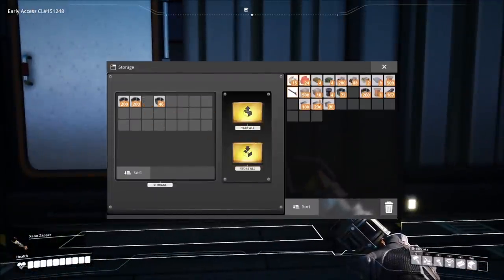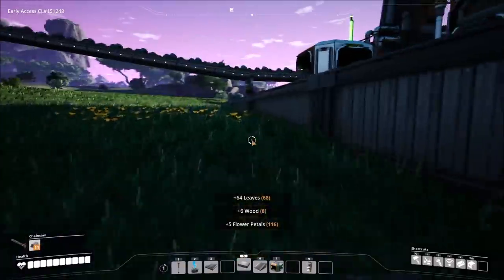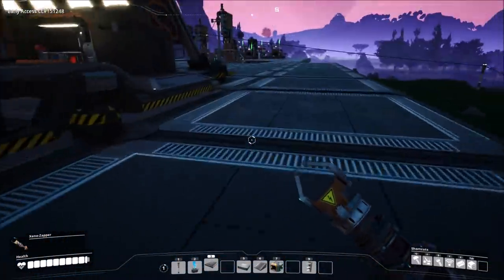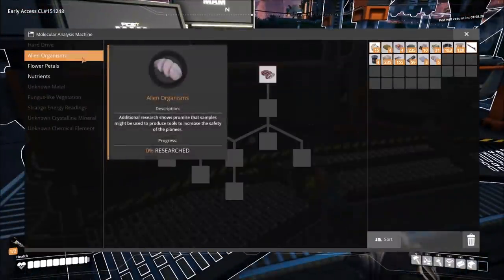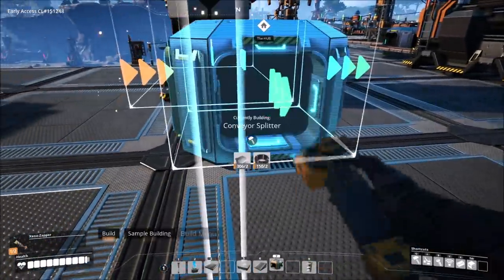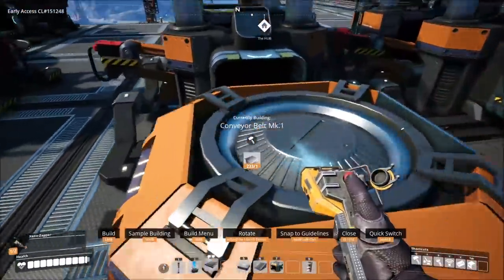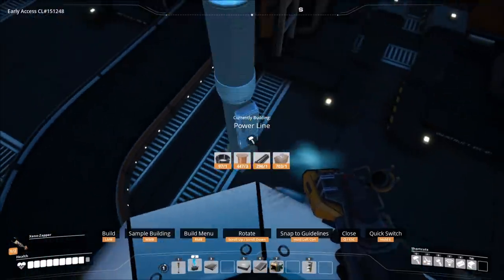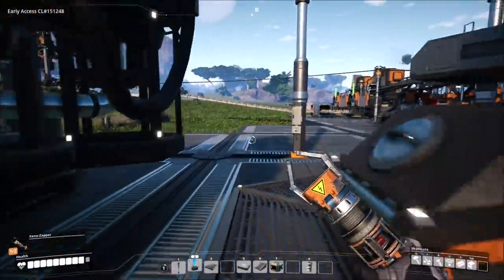Satisfactory Ep5 More Iron and Screws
Prepping for the 2nd tier of components, today we learn how to balance and automate large amounts of resources with mergers and splitters.